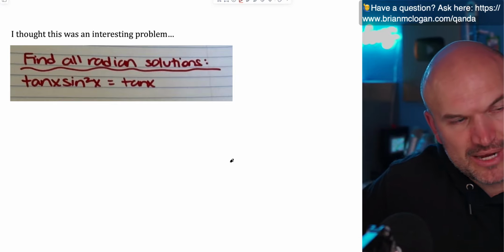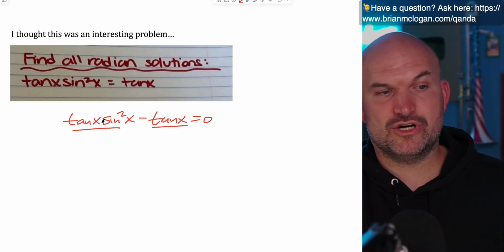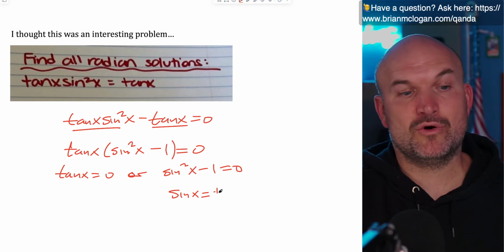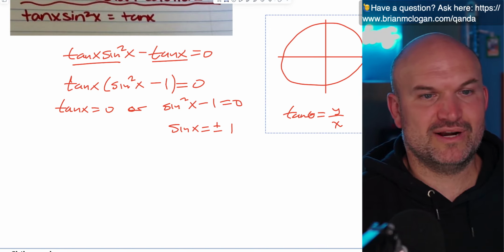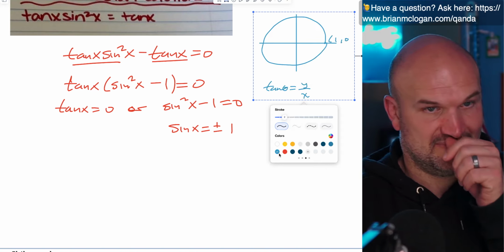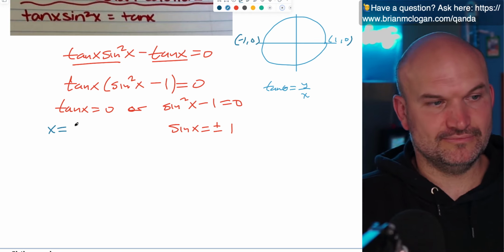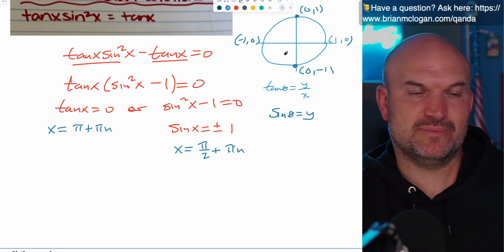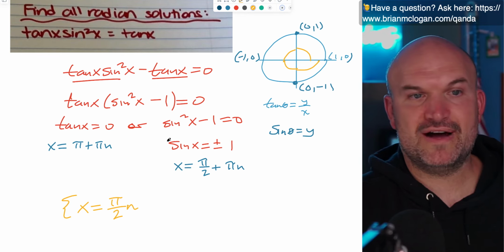Find all radian solutions this was an interesting problem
This student thought this was an interested problem to find all of the solutions to the trig equation because he thought they could be extraneous